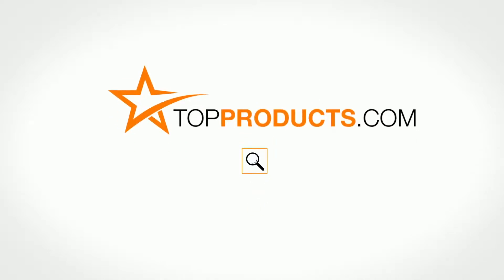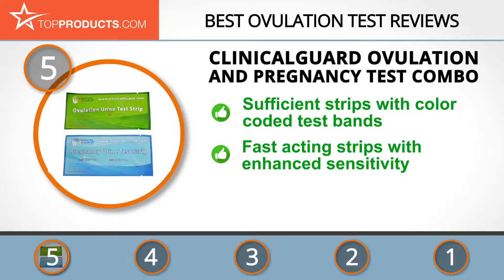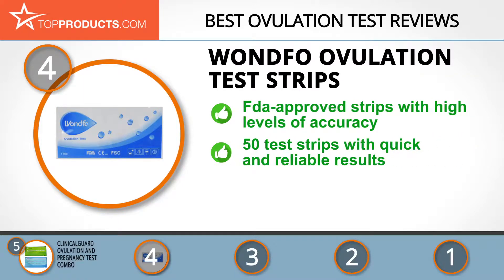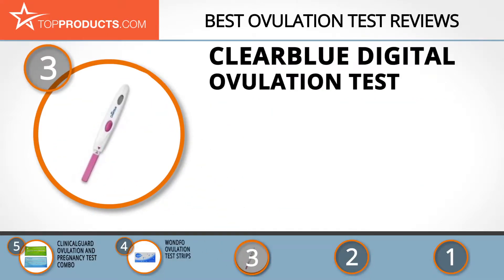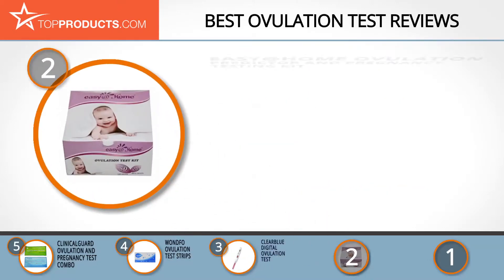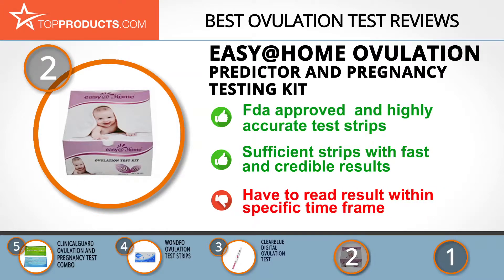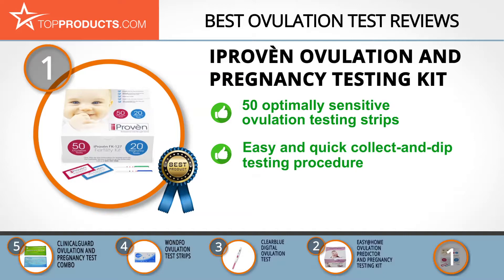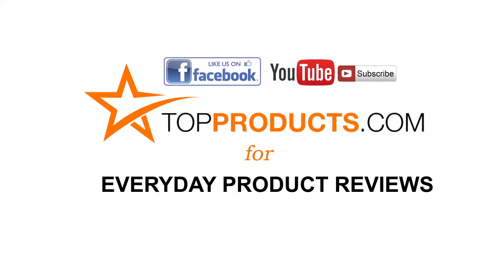Best Ovulation Test Reviews – How to Choose the Best Ovulation Test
Our trained experts have spent hours researching the best Ovulation Tests available on the market. In order to save you both time and money, we’ve narrowed the field down to some of the best Ovulation Test brands. Check out an in-depth review on TopProducts.com:

Nothing brings greater joy than experiencing your unborn growing inside you. But what most women won’t tell you is that making a baby can be an anxious and nerve-wrecking process since you have to constantly guess when you’re likely to conceive. Luckily, ovulation tests exist for the sole purpose of helping you accurately track your ovulation cycle naturally in order to know when your Luteinizing Hormone (LH) is at its peak. The LH hormone is responsible for ovulation and you’re most fertile when it’s at its highest. The best ovulation test should allow you to quickly and accurately detect this level.

Since ovulation occurs at different times, an ovulation test should have a high sensitivity to immediately detect when you have an LH surge. Through simple instructions to help you use the ovulation test, you can be in a position to read and interpret the results it displays. By getting the right ovulation test, it’ll only be a matter of time before you start setting up your baby pool!

In this video, you will learn about the features, pros and cons for our picks for the top Ovulation Tests. Our experts have chosen a wide range of products that can fit every budget, from top-of- the-line to budget friendly. This video includes:

• iProvèn Ovulation and Pregnancy Testing Kit Review
• Easy@Home Ovulation Predictor and Pregnancy Testing Kit Review
• Clearblue Digital Ovulation Test Review
• Wondfo Ovulation Test Strips Review
• ClinicalGuard Ovulation and Pregnancy Test Combo Review